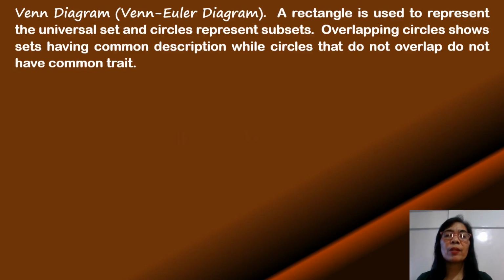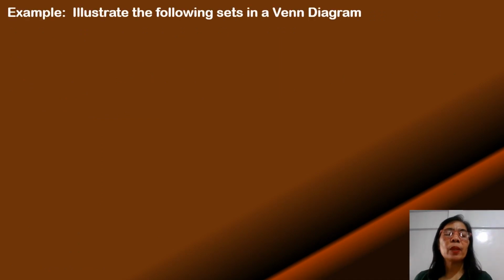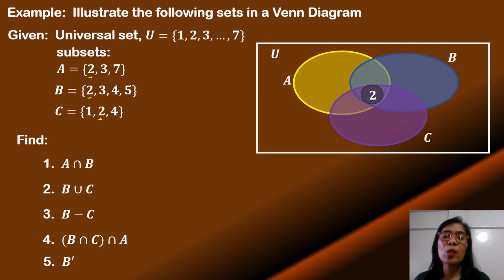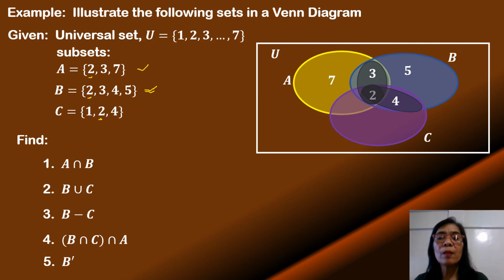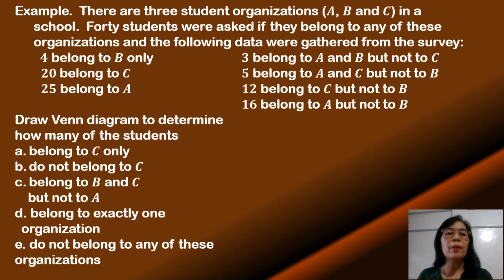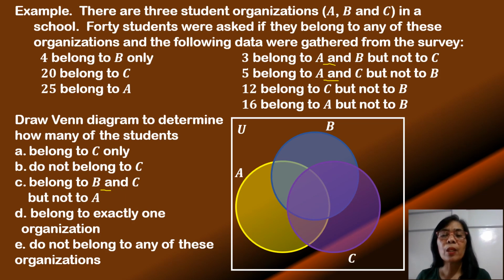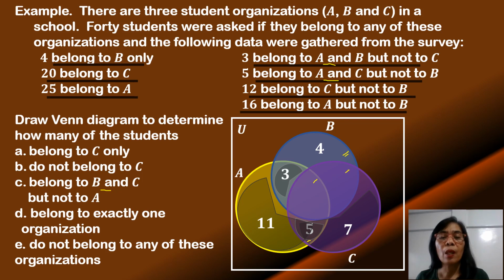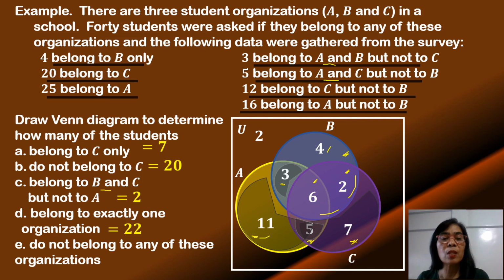Sets 3 Venn Diagram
Discussions in this video are focused on Venn Diagram